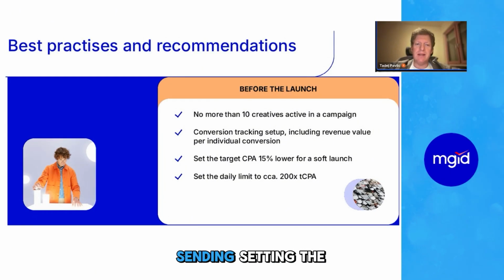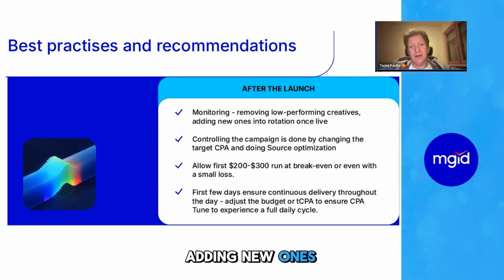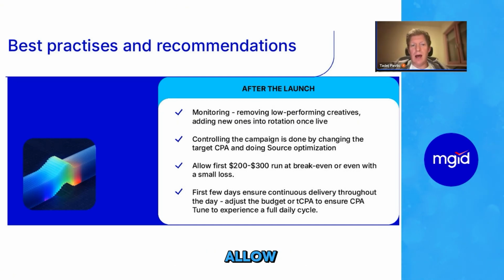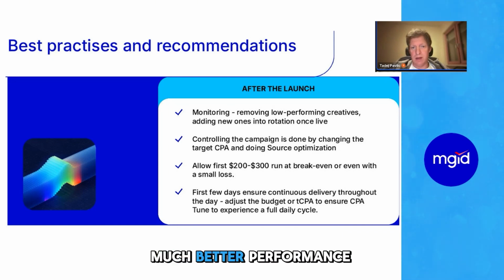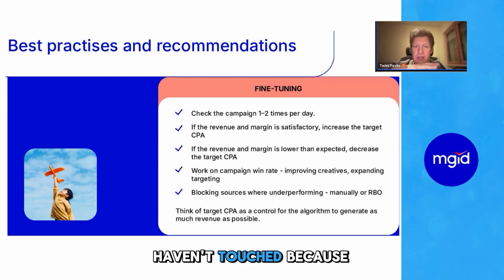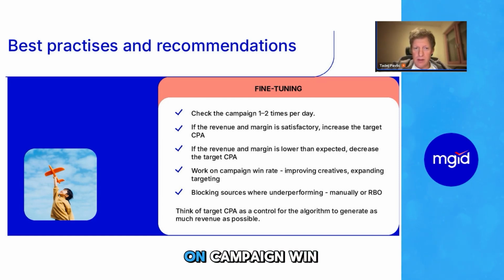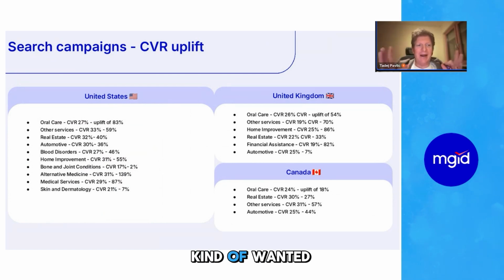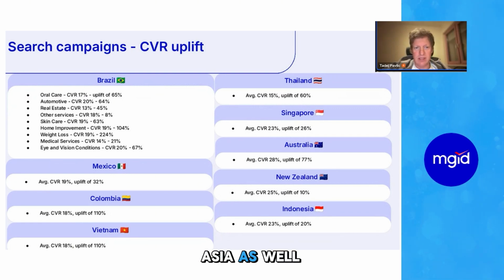Using CPA Tune for Search Feed Campaigns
Search feed traffic behaves differently, and performance optimization requires a more precise approach.

This walkthrough focuses on how CPA Tune operates within search feed campaigns on MGID and what advertisers should account for when working with high-intent traffic. The emphasis is on real-world behavior rather than theory, helping teams understand how automated optimization adapts to search-driven user intent.

You’ll see:

- How conversion signals are interpreted in search feed environments
- Why search feed optimization differs from standard native placements
- When CPA Tune delivers the most value for search-based campaigns